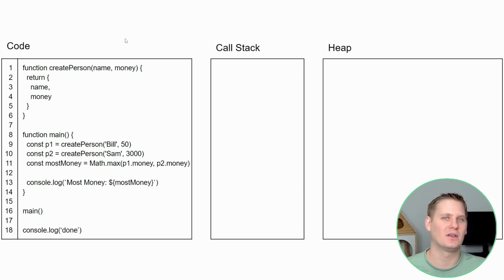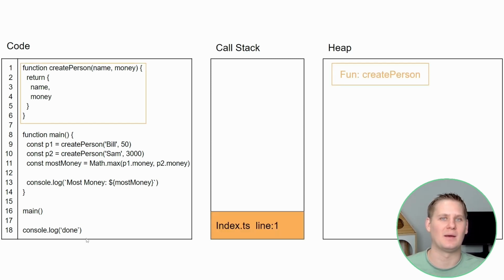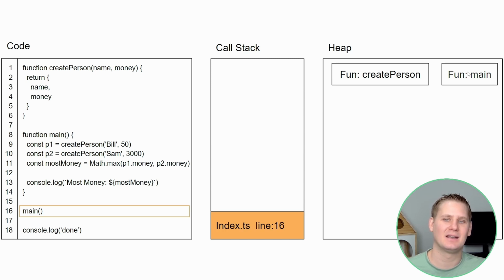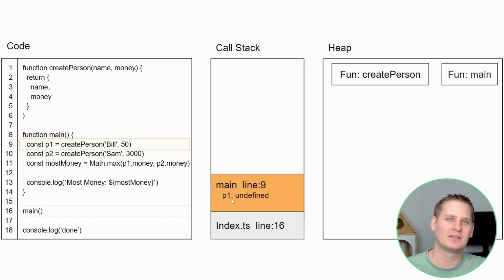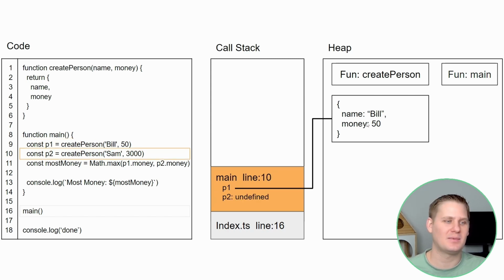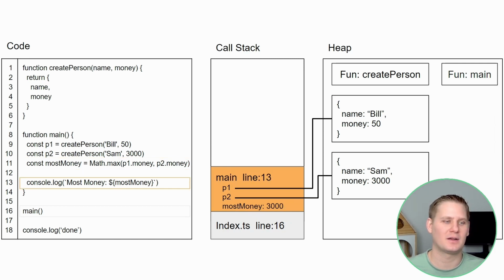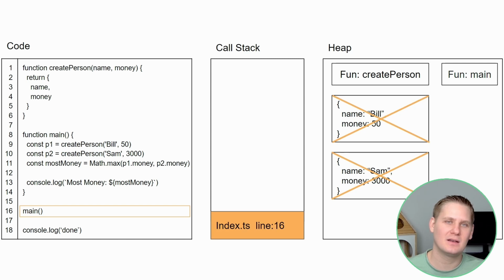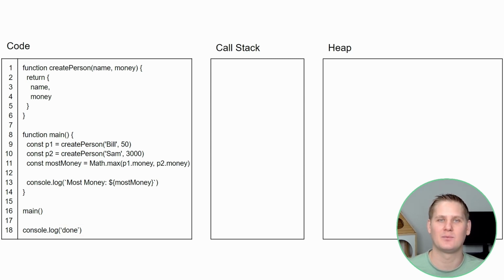TypeScript Fundamentals #10 - Call Stack & Heap